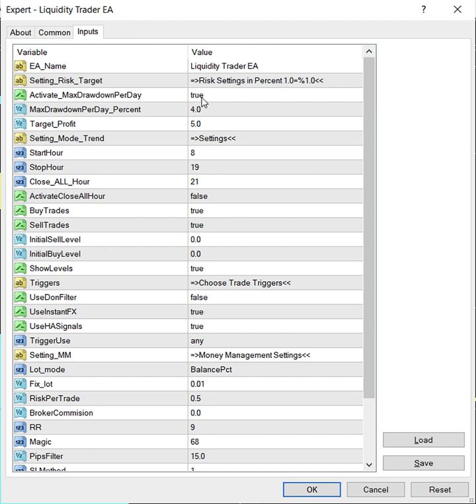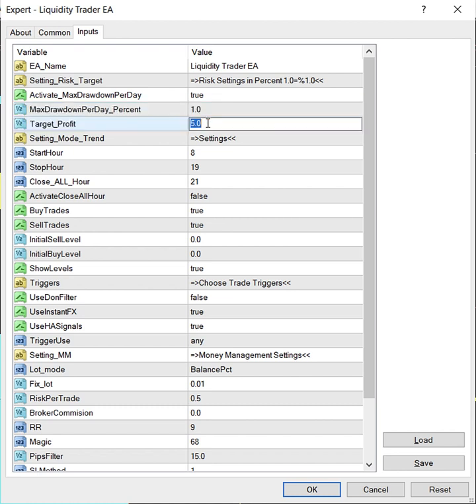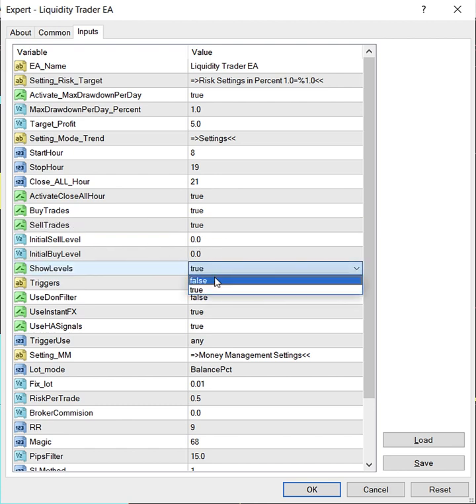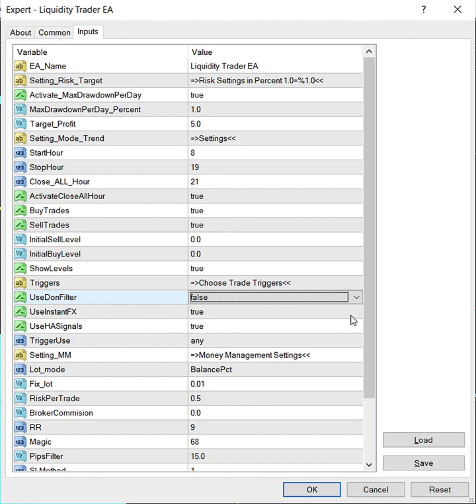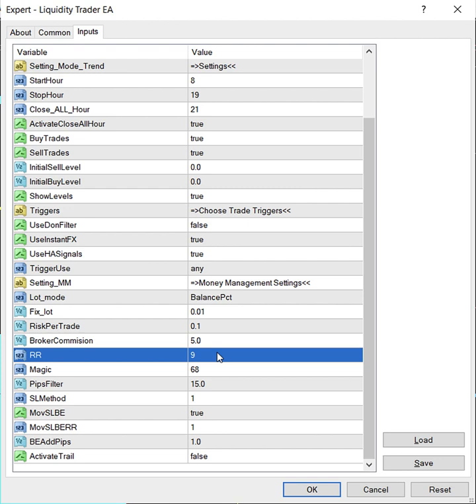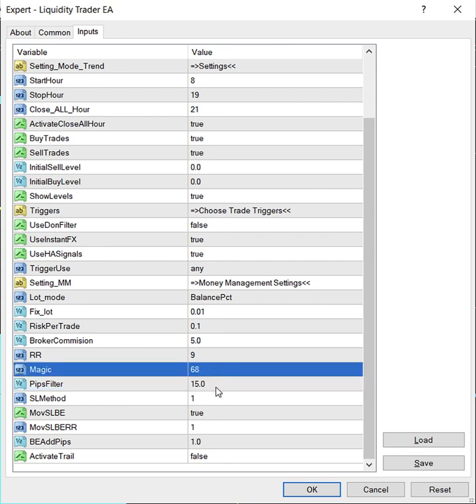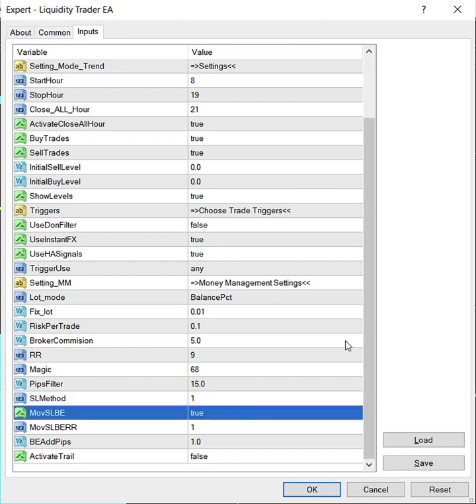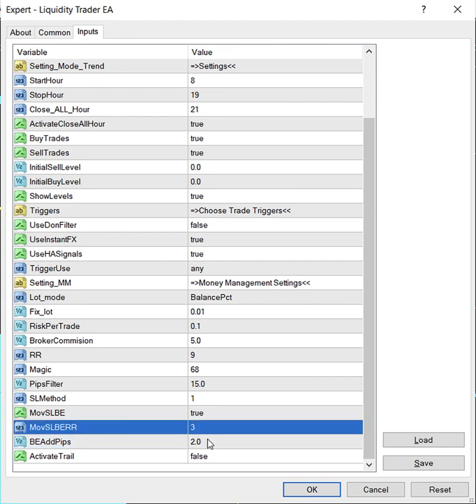Liquidity Daytrader EA Features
In this video, you will learn more about Liquidity Daytrading EA features that makes 8 Reward-to-Risk ratio using liquidity. You can get this EA for $97 instead of the regular price $250 before April 1, then price will go up. You can get it from following link:

Forex automated trading
Trading bots
Algorithmic trading
Forex strategies
Expert advisors
Backtesting
Risk management
Technical analysis
Fundamental analysis
Trading psychology
Market analysis
Price action
Candlestick patterns
Forex indicators
Stop loss
Take profit
Position sizing
Trading signals